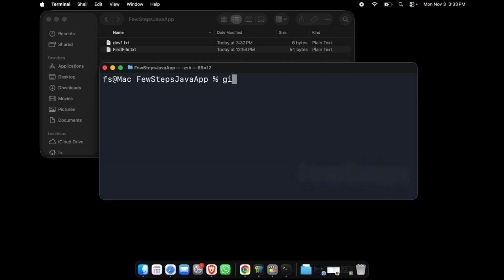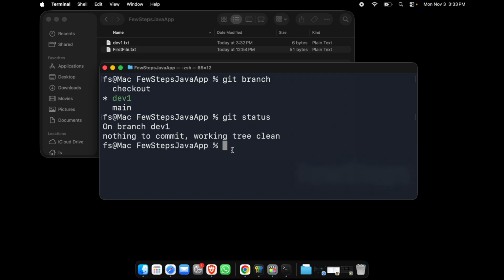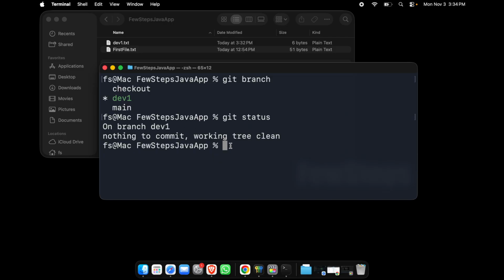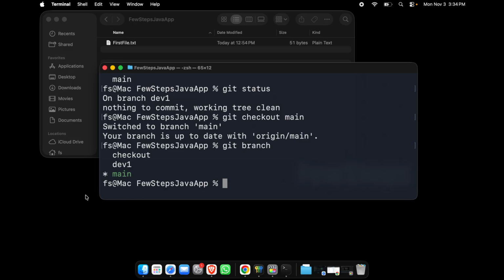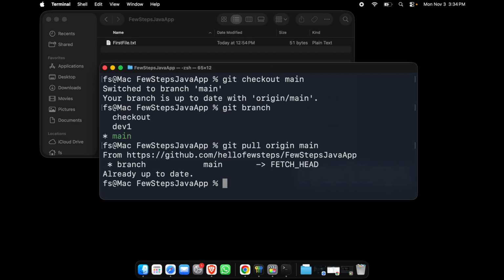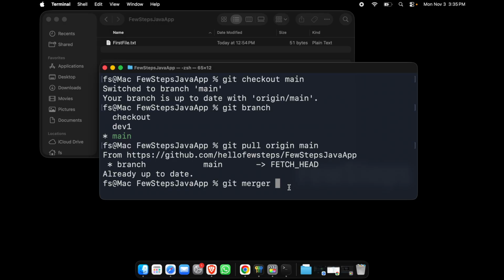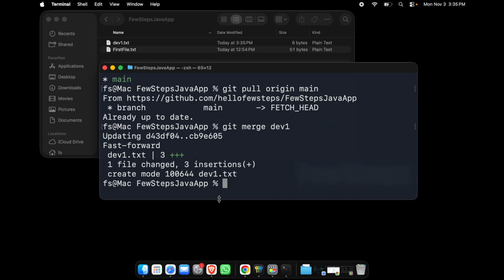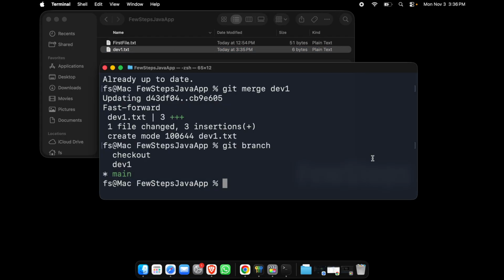Learn Git Merge in One Video | Simplify Branch Integration Easily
Learn how to merge branches in Git efficiently. This 2025 beginner-friendly guide simplifies branch integration, resolving conflicts, and keeping your repository organized.